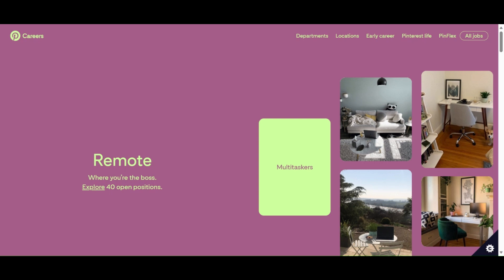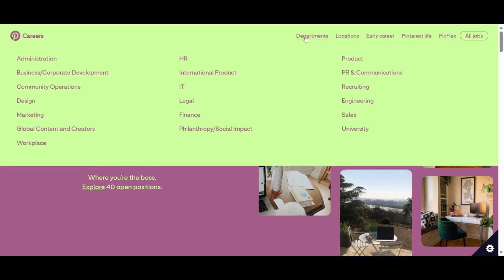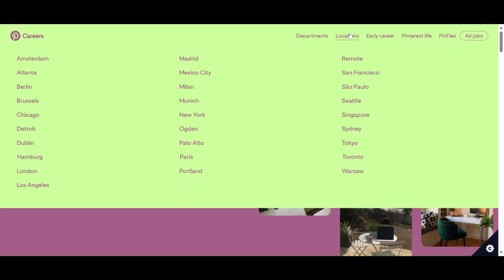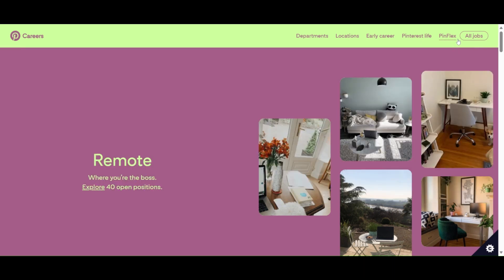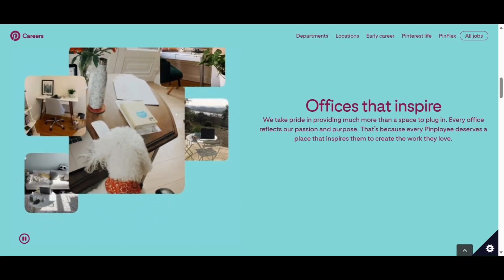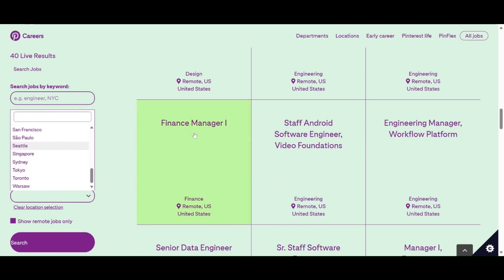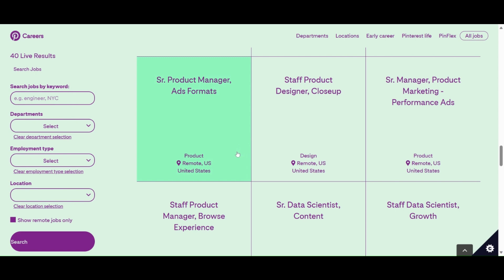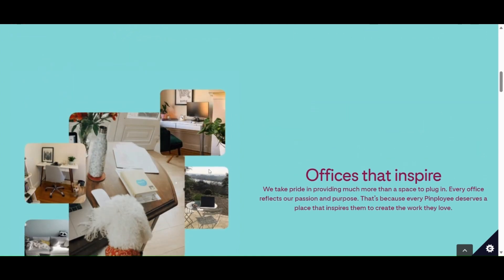PINTEREST IS HIRING NOW | Work From Home Job ❤️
AND ON CAREERS AT THE BOTTOM OF THE WEBSITE NOW❤️😍

Check out the this video about Pay Your Rent with Bilt Credit Card ❤️😍

 ❤️😍" CHANGE SOMEONE'S DAY, EVERYDAY" ❤️😍

In this YouTube video ❤️😍 Looking for a job that allows you to work from anywhere in the world? Look no further than remote jobs! In this video, we explore the benefits of working remotely, including the ability to set your own schedule, avoid commutes, and work from the comfort of your own home. ❤️😍
We also dive into the various industries that offer remote work opportunities, such as technology, marketing, customer service, and more. ❤️😍
 Whether you're a seasoned professional or just starting out in your career, there's a remote job out there for you. So sit back, relax, and get ready to discover the world of remote work!.❤️😍

★ Like it? Place an Order!
★ Love it? Host a Party!
★ Join my VIP Customer Group!

★Did you KNOW? If you have ever been a Scentsy Consultant you can come back for absolutely NO CHARGE! (FREE!) ❤️😍

★ And if it has been long enough you can switch sponsors! YAYYYYYY! Let’s chat and I would love to be your sponsor and get you started off right and KILL IT!

★LET’S CONNECT!★

PLEASE SEE INCOME DISCLOSURE STATEMENT 🙂 ❤ RESULTS ARE NOT TYPICAL FOR AVERAGE CONSULTANT EARNINGS 🙂 ❤